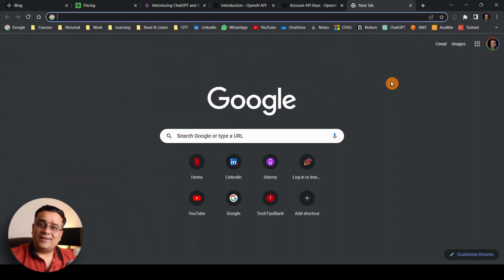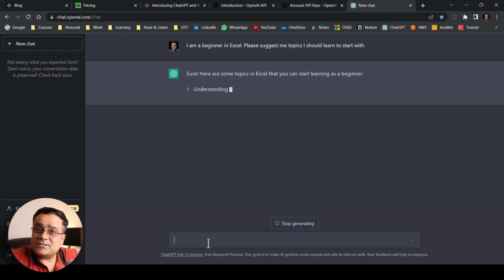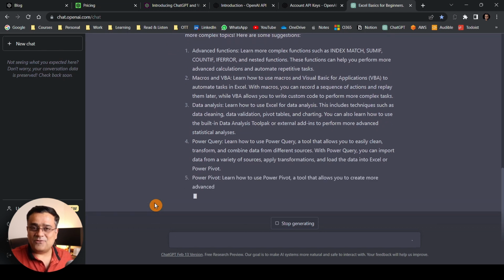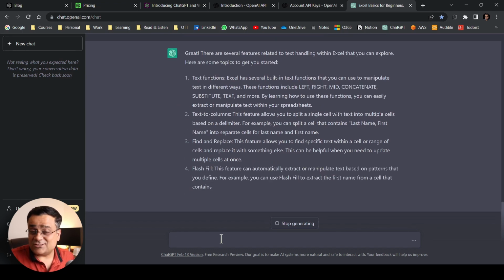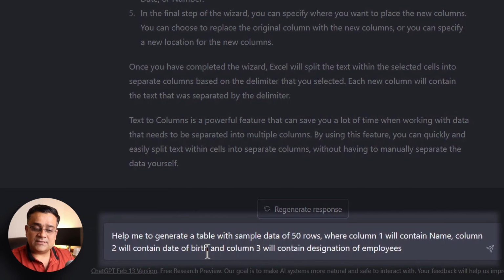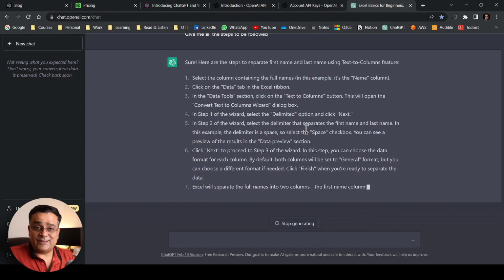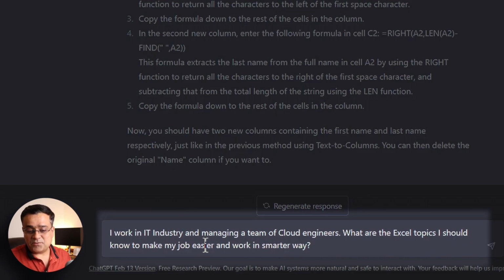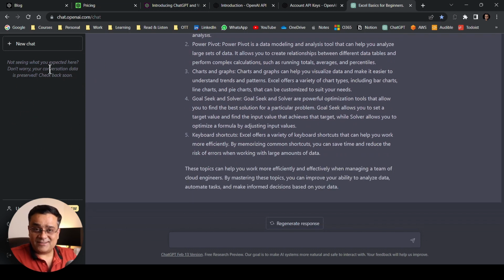How to use Chat GPT as your Excel Trainer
Chat GPT can be used to learn any new topic. In this video I have shown how can you use Chat GPT as your Excel Trainer. While I shown Excel as an example, you can similar steps to learn any new topic.